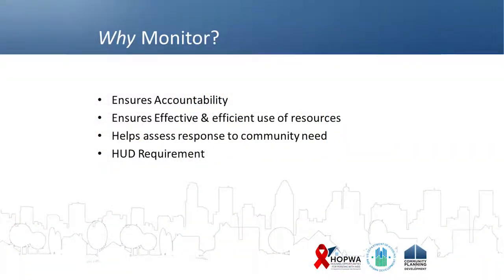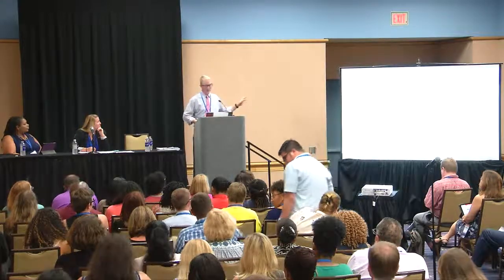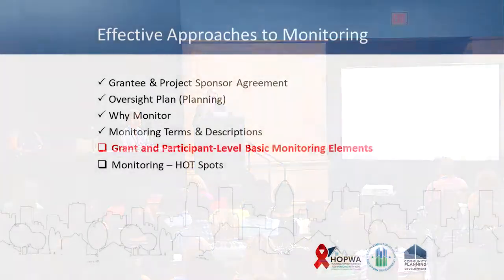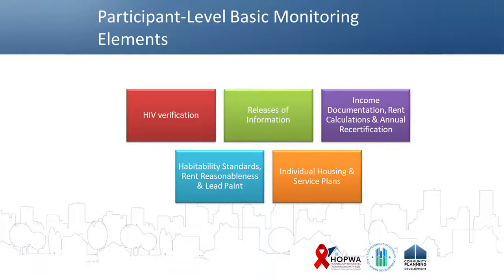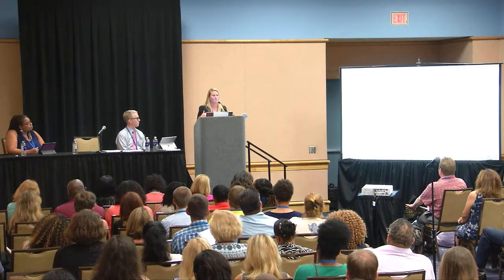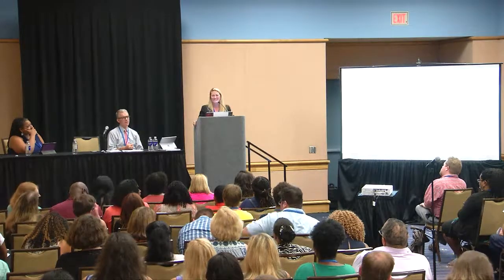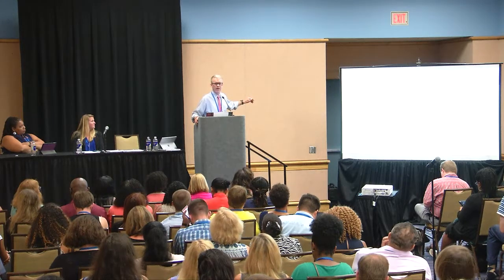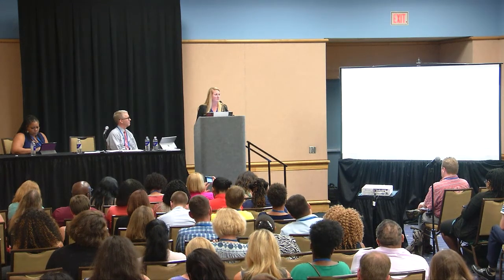The HOPWA Institute: Effective Approaches to Monitoring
This presentation, as part of the HOPWA Institute (August 2017), looked at oversight and monitoring as a fundamental component of integrated program management of the HOPWA program. The presentation provided a comprehensive review on monitoring requirements and considered the importance of communication and collaborative relationships between grantees and project sponsors through the development of grantee and project sponsor agreements. Specific topics included oversight and monitoring terminology, an overview of grant and client-level basic monitoring elements, as well as HOPWA activity-specific monitoring hot spots.

Presenters:
Christine Campbell
CM Consulting

Jonathan Sherwood
Manager
Cloudburst Group

Lisa A. Steinhauer
CPD Specialist
U.S. Department of Housing and Urban Development